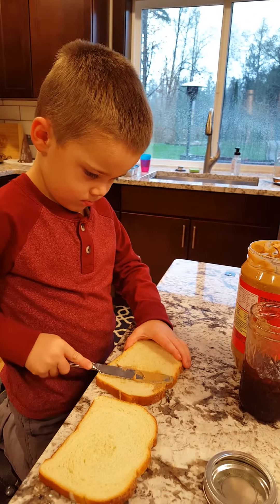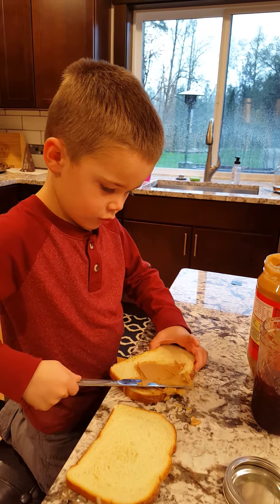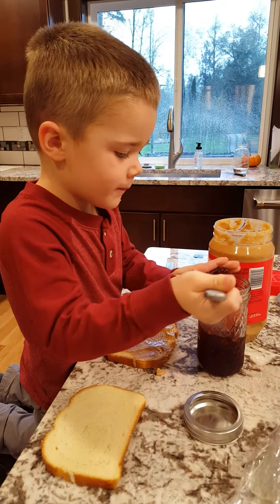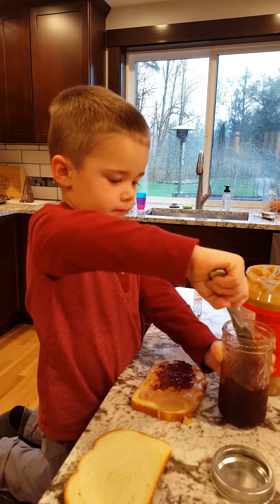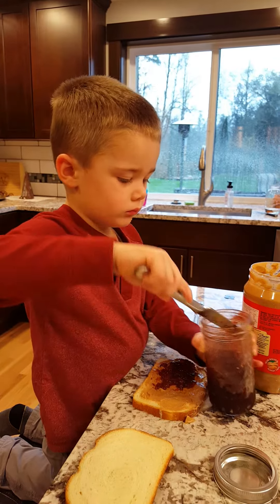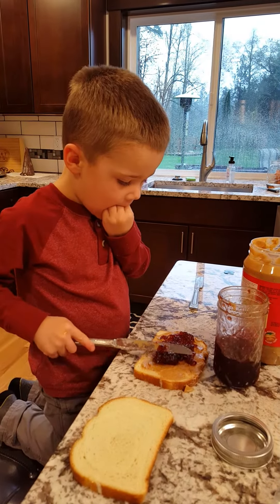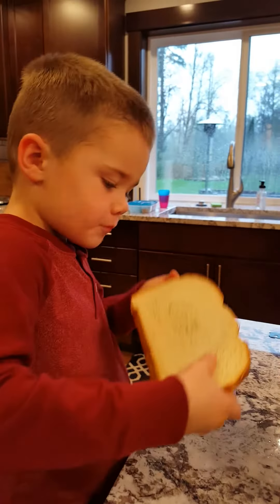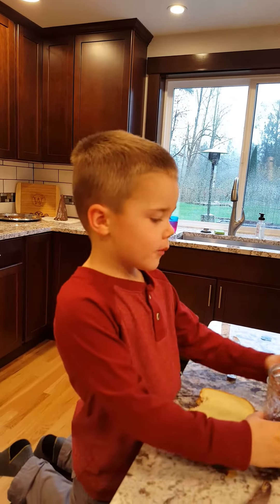Chef Luke makes a PBJ!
Luke makes a pbj